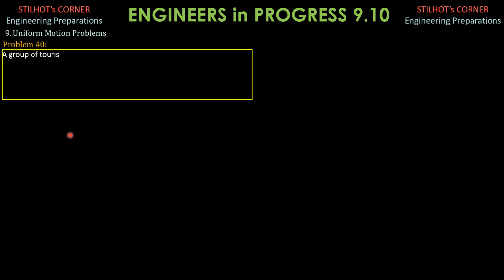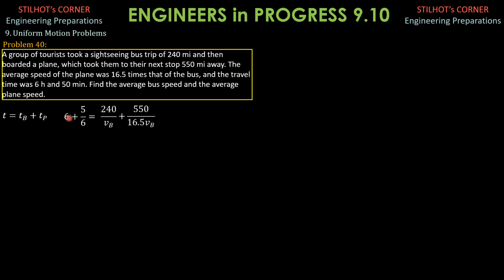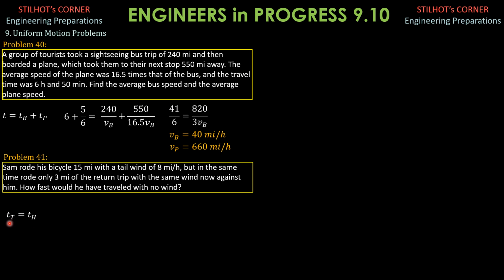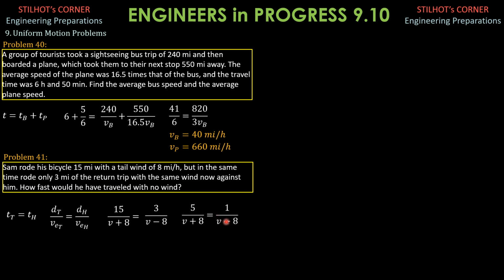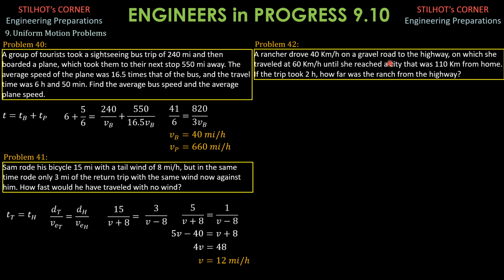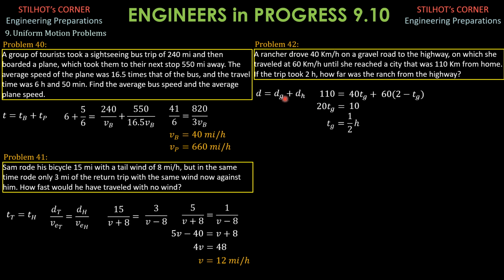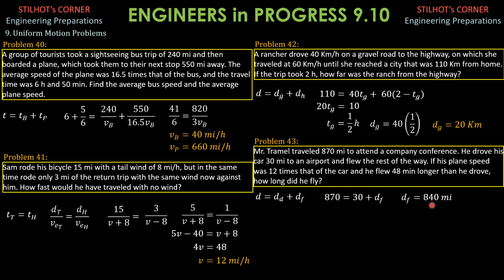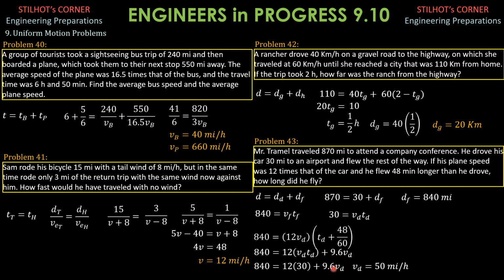UNIFORM MOTION PROBLEMS: ENGINEERS in PROGRESS 9.10